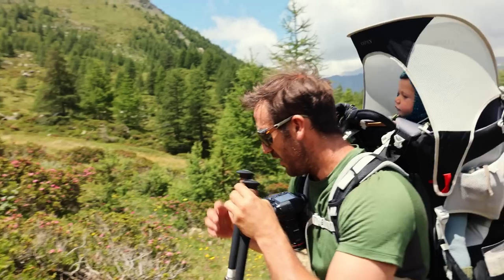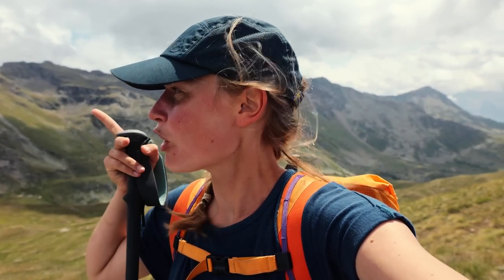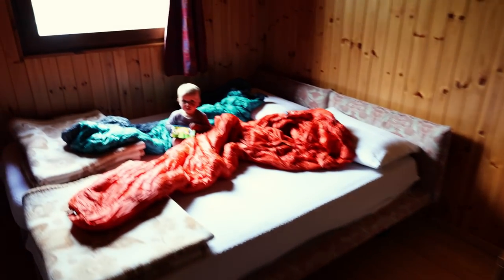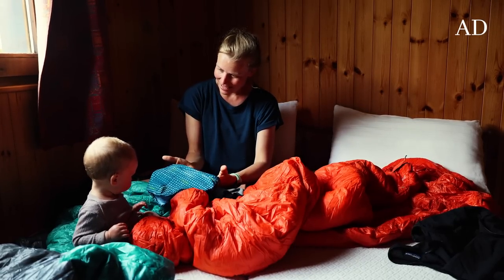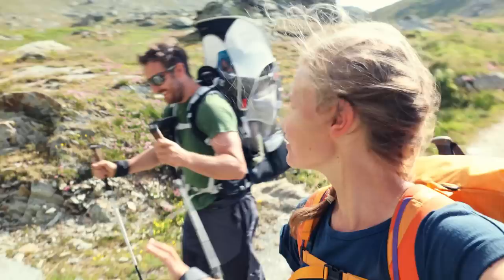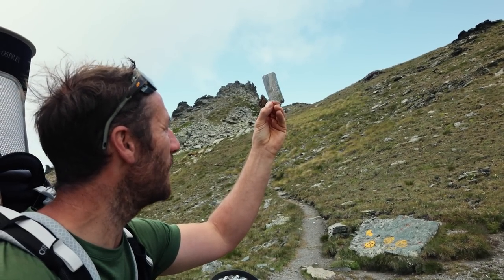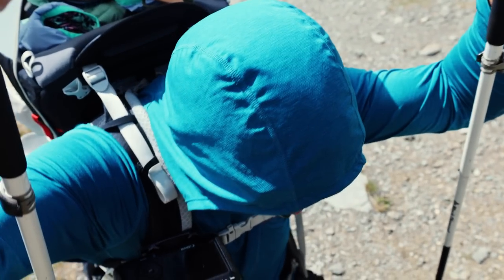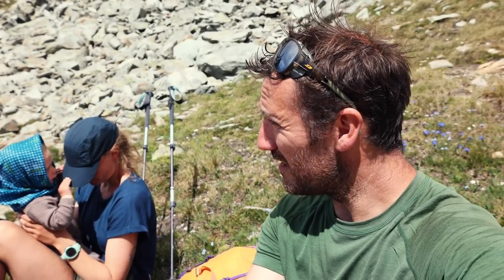A Night in a Mountain Refuge & a 3000m Peak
In this video we spent the night in the Grand Tournalin refuge and hike to a 3000m summit.

Athena, Harvey, Aífe & Oslo x

↟ Filming Gear ↟
Main Camera: Canon R6
Small Camera: Canon G7X
Editing Software: Adobe Premiere Pro

Thank you for joining our family adventures